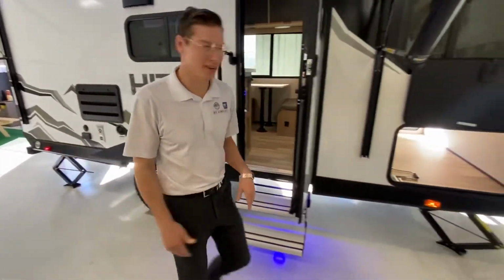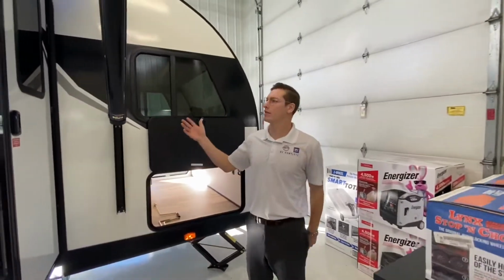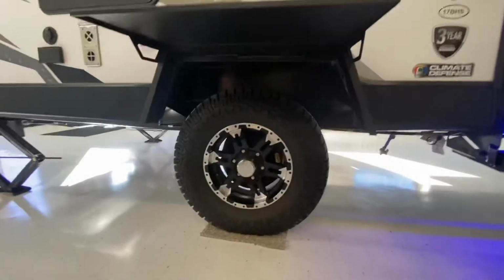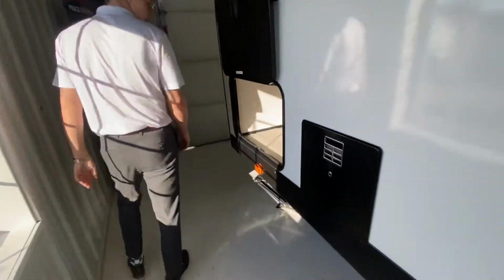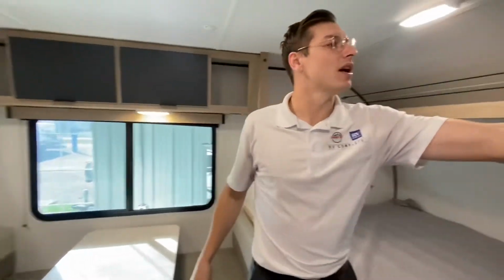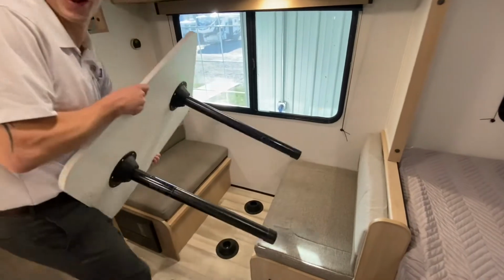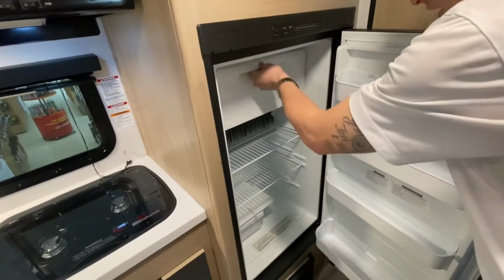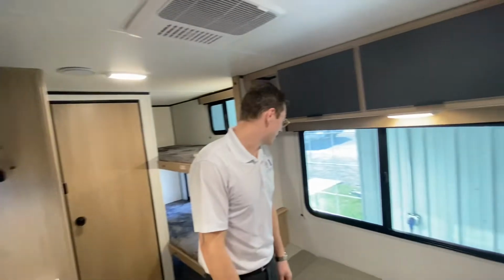2022 Cruiser RV Hitch 17BHS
Walk-around video detailing the beautiful 2022 Cruiser RV Hitch product. This one is a very lightweight, loaded mini trailer perfect for someone looking to be able to go off-grid.